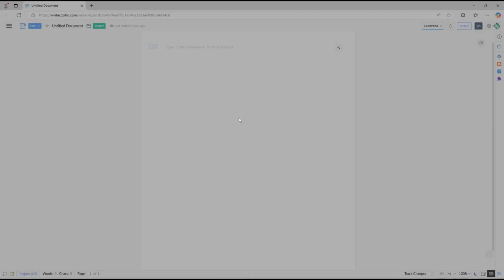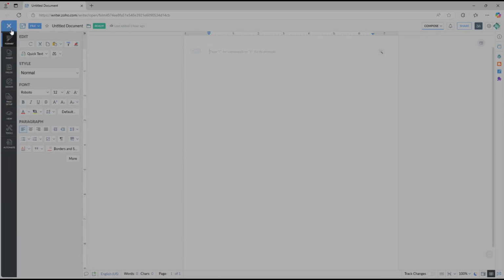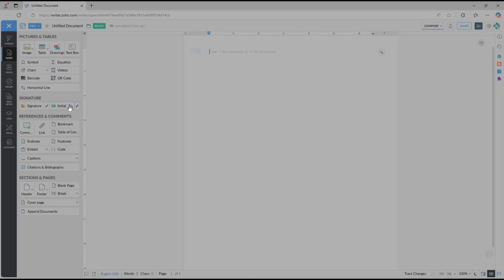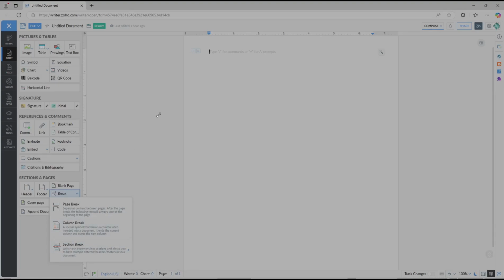Zoho Writer How To Add Page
Learn how to add a new page in Zoho Writer with this step-by-step guide. Create and customize your documents efficiently with this feature.